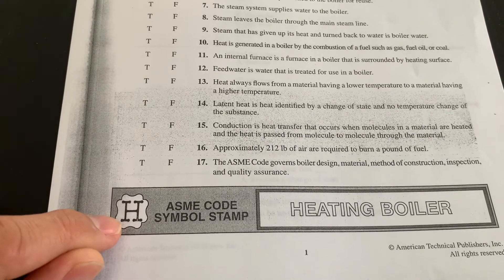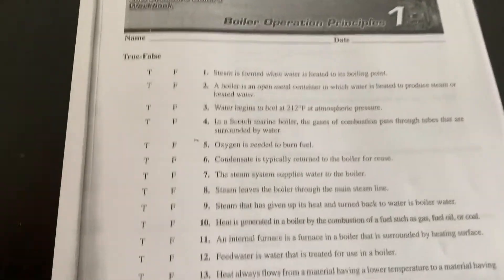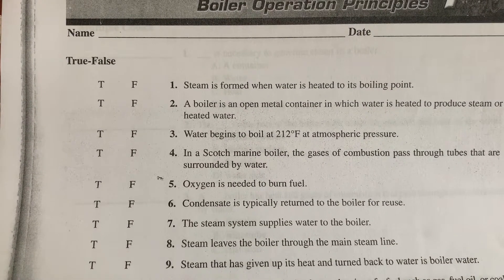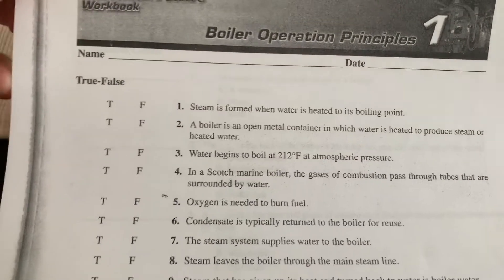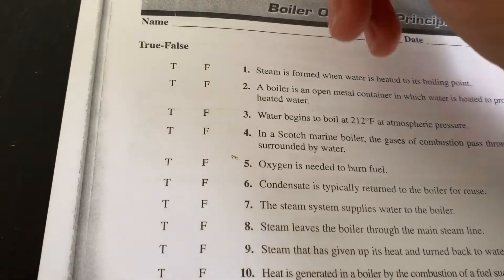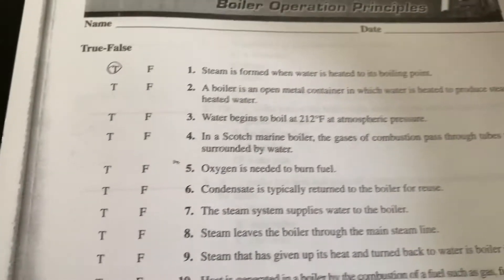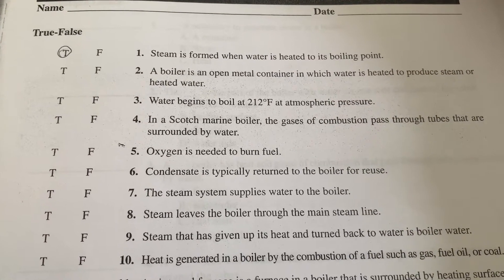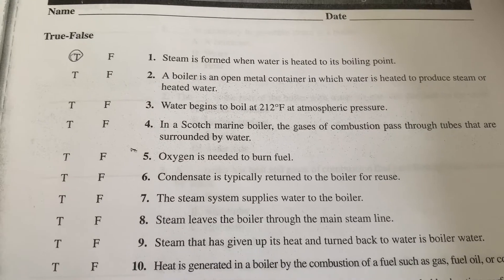Boiler operation principles test question and answer license exam